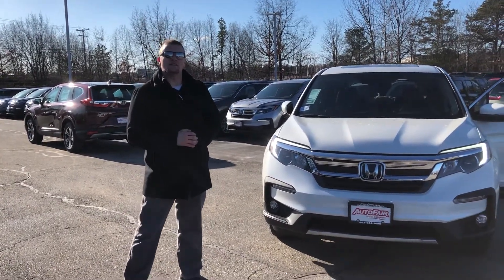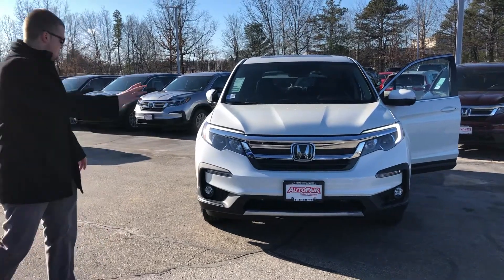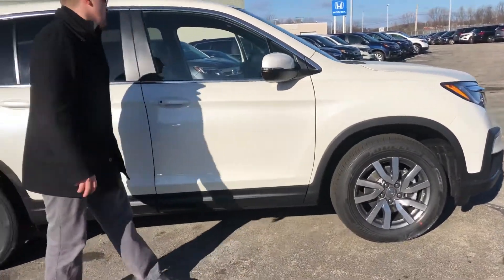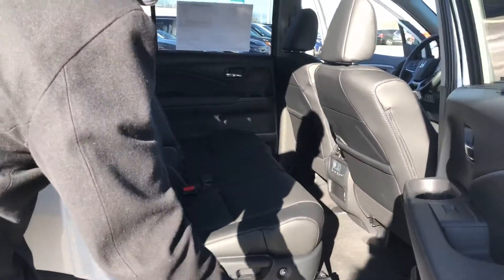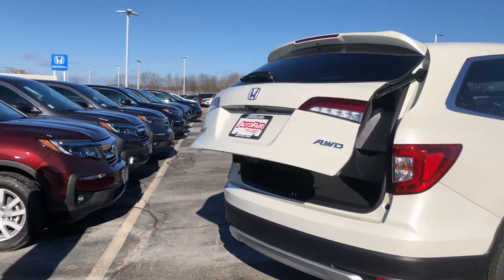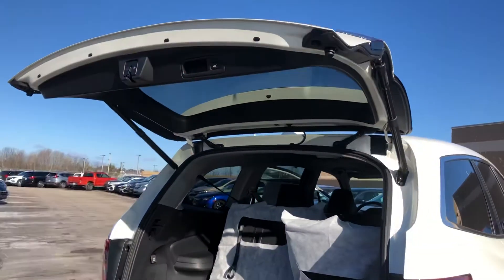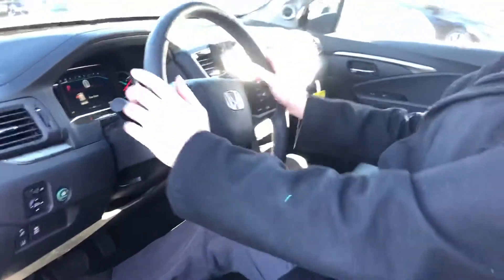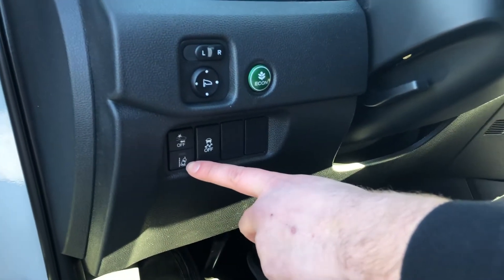2019 Pilot EX-L Walk Around for Duhgoon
Hi Duhgoon! Hope you like this quick walk around of the 2019 Pilot that you inquired on.